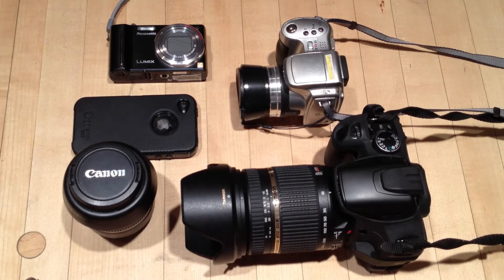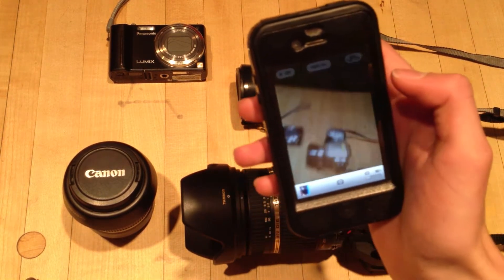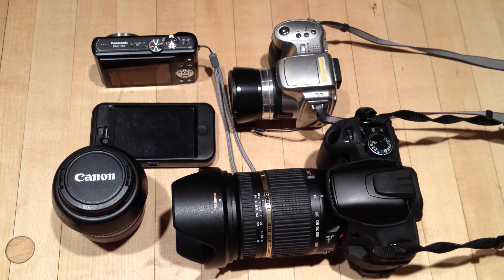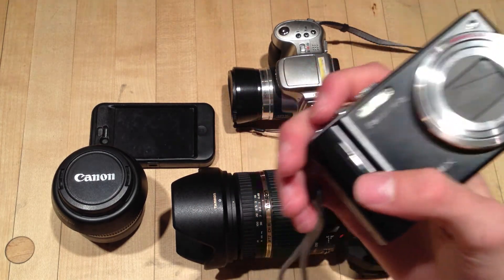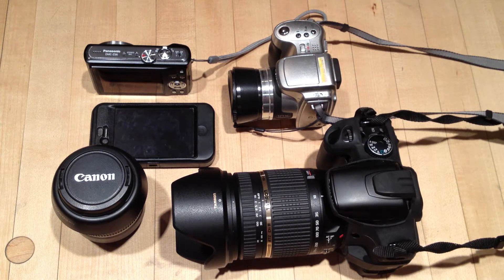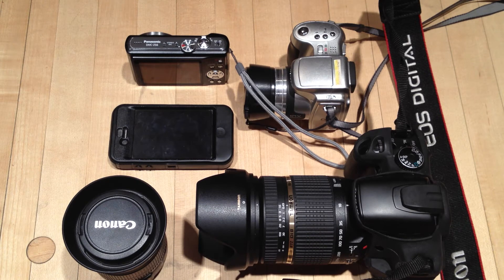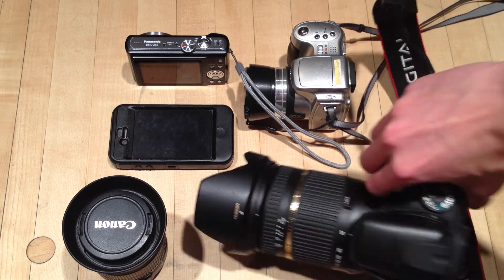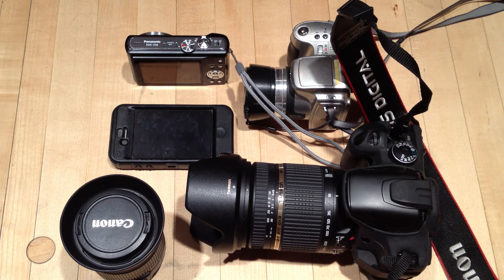DSLR vs. Point-and-Shoot Cameras: Which one is Right for You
If you have been looking to buy a camera lately this video will help you decide if an SLR is worth the extra cost and bulk for better picture results. A lot of people feel uncomfortable using SLR controls to take everyday pictures, so If you have any questions please leave them in the comments and I will get back to you. Also, if you have any ideas for my next video please leave me a comment about it. Thanks!
DSLR Pros:
- very fast frame rate
- full manual controls
- interchangeable lenses
- better low light performance
- wider aperture
- longer battery life
DSLR Cons:
- bulky and heavy
- more expensive
- more complicated
Point-and-Shoot Pros:
- portable size
- easy use
- cheaper
Point-and-Shoot Cons:
- slow to turn on and use
- short battery life
- less creative control